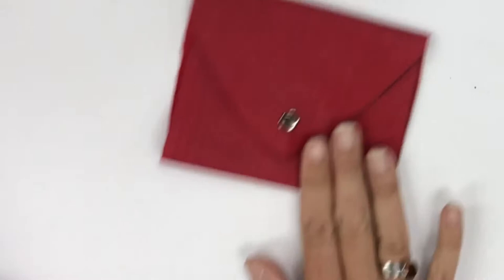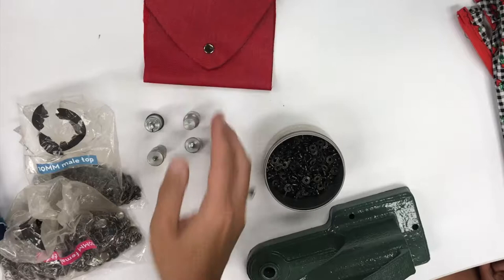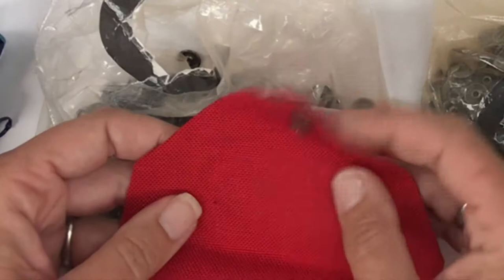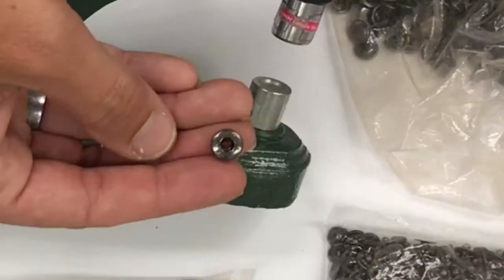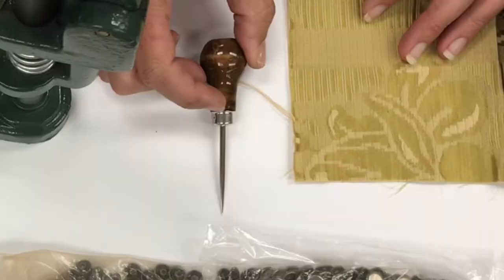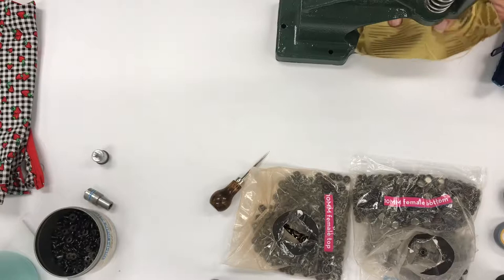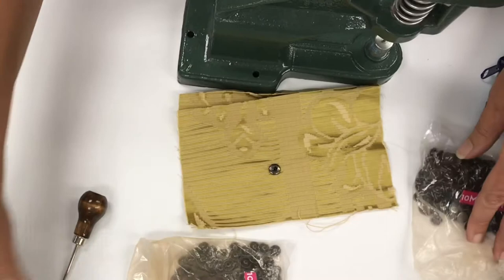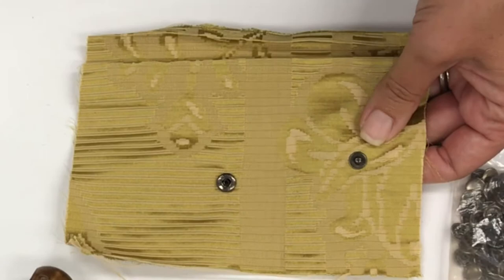How to use the Snap Applicator Press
This video is a classroom demonstration on how to use the snap press for beginning sewing students at Santa Ana College with Professor Benson.